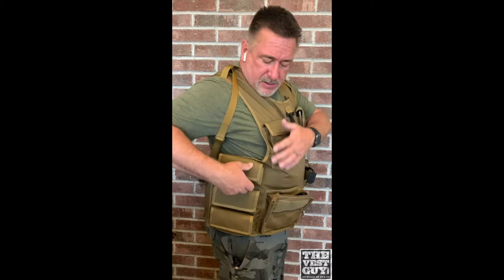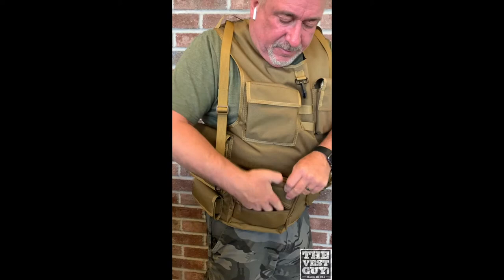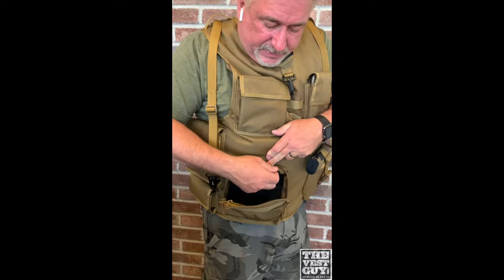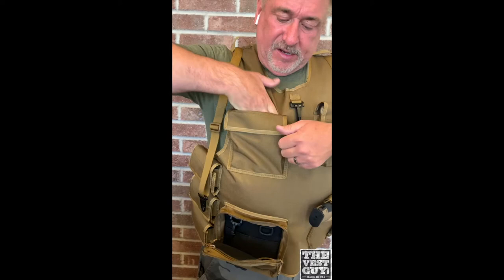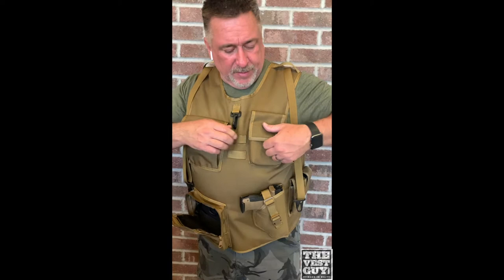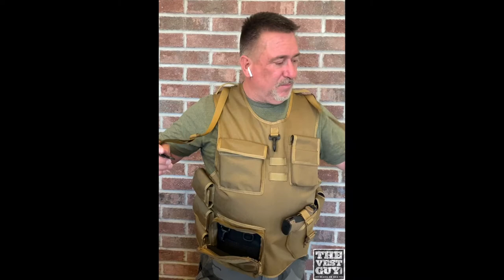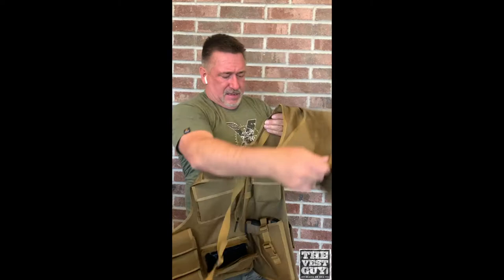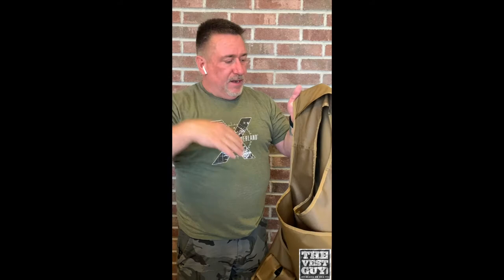Shotgun Shell Vest With Cross Draw Holster - Body Armor Carrier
PLEASE NOTE - Our Shotgun Vest is a soft body armor CARRIER ONLY. There are sleeves to accommodate soft body armor. The vest provides NO ballistic protection!

Our Shotgun Vest includes:
* 2 point sling
* Cross-draw Holster pocket
* Three 12-gauge shotgun shell pouches (each holding 6 rounds)
* Double pistol mag pouch
* Lower zippered cargo pocket with elastic slip pockets, key clip, d-ring, and an interior zippered slip pocket
* Utility pocket
* Upper chest pocket for cell phone, radio, or 20-round mag
* Key clip on chest
* Dual adjustable velcro sides
* Velcro loop for custom name tags (tags sold separately)
* Quality product manufactured in the USA
* Lifetime Workmanship Warranty
* Available in a variety of material colors and sizes (including big and tall)
Optional Upgrades:
* Name Tags
* Hydration Sleeve
* Hydration Bladder
* Padded Shoulders
* Belt Keepers

Made in the USA Since 1990

Lifetime Workmanship Warranty